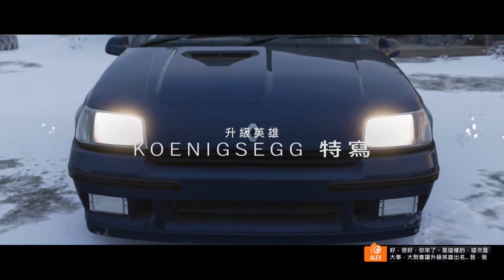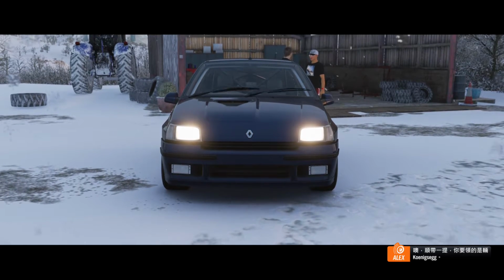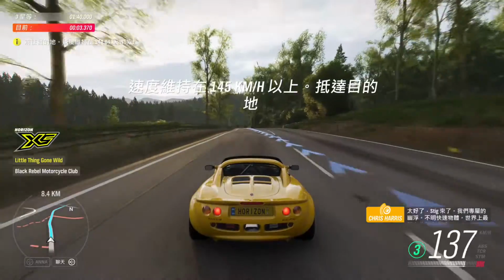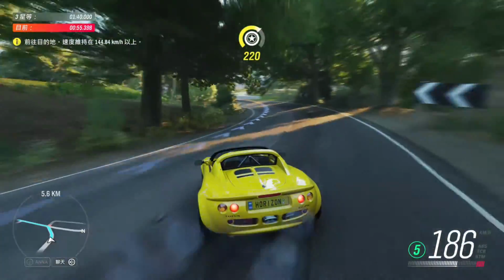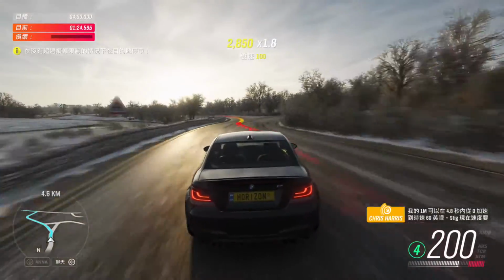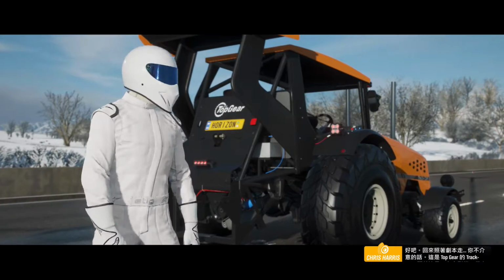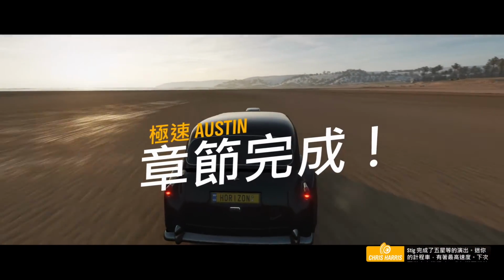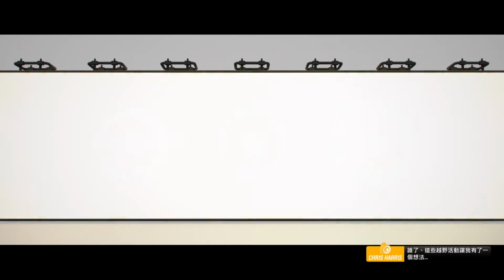Forza Horizon 4 #39